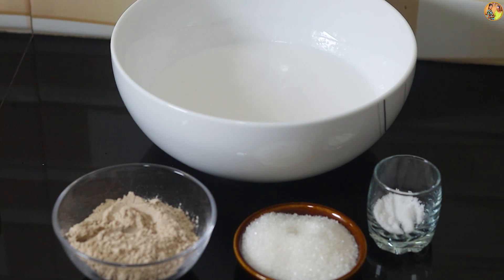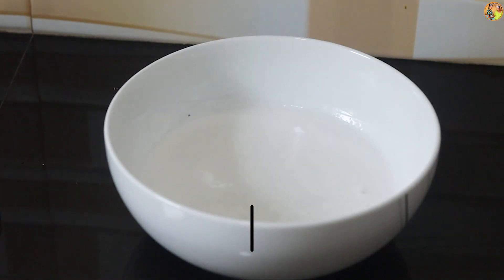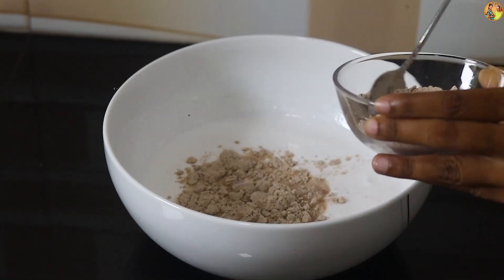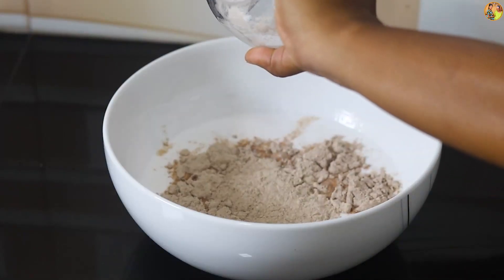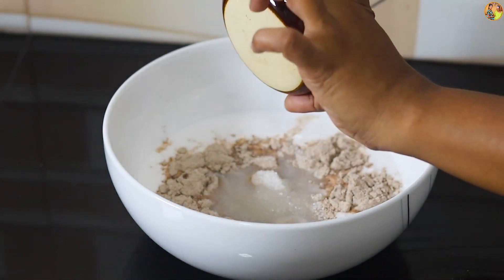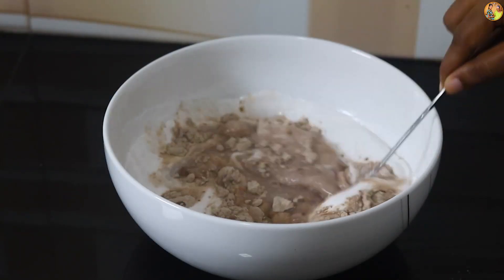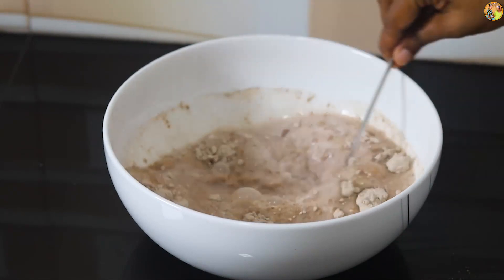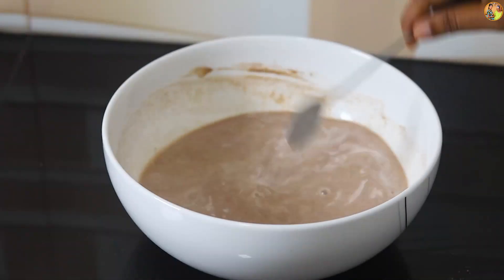පිටි කිරි වෙනුවට කැද එකක් | kurakkan kada recipe aththammai mamai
කොහොමද යාලුවනේ අද ලස්සන දවසක්! වීඩියෝව නරඹන මෙන් අපි ඔබෙන් කාරුණිකව ඉල්ලා සිටිමු.

kurakkan kada recipe in sinhala
kada recipe
Grandma & me

🔰 Canon M50
🔰 lens 50mm-1.81

kolakada recipe recipe
kada recipe in sinhala
how to make kurakkan kada
village girl
traditiona girl
girl cooking